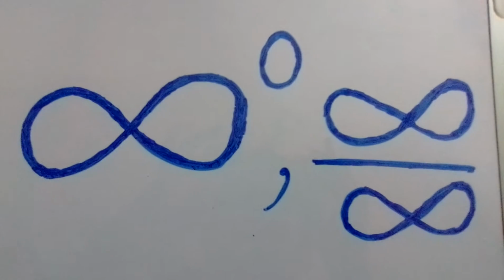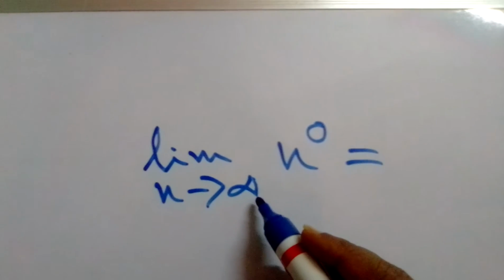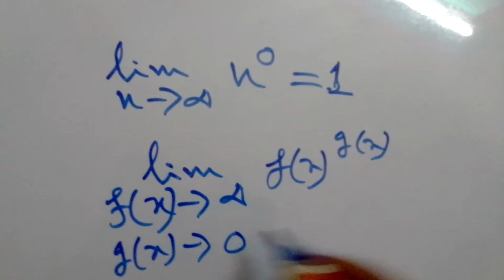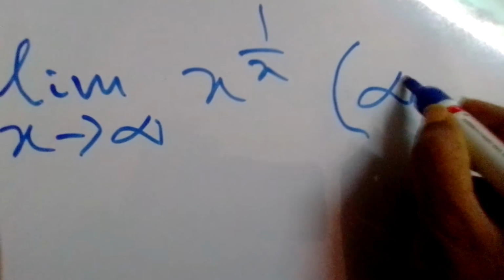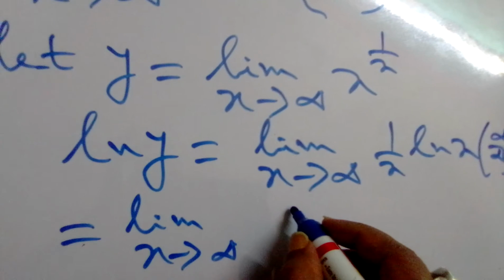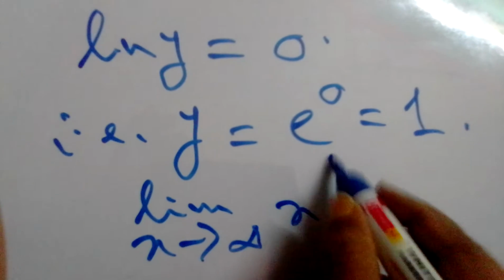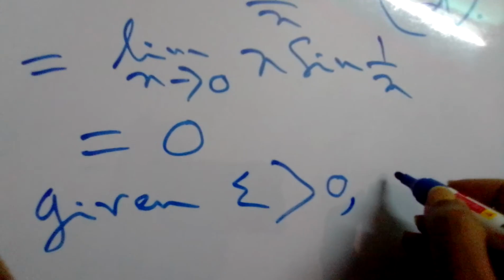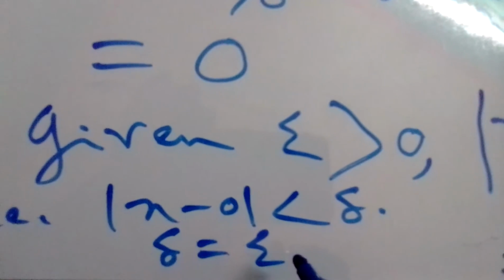Infinity (∞)=FAQ on infinity (part4)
How to explain different form of infinity ∞^0 and ∞/∞